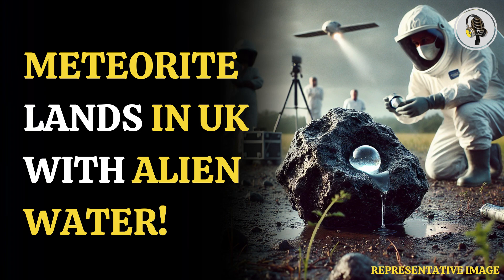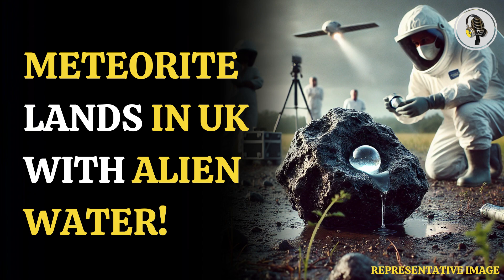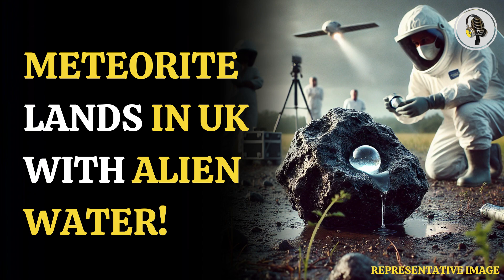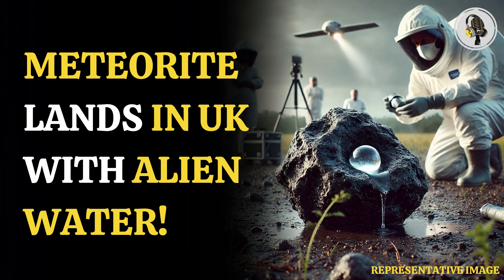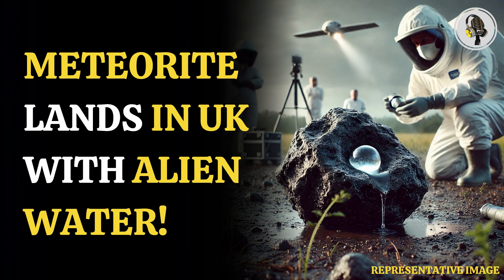Extraterrestrial Water Found in UK Meteorite—A Clue to Life Beyond Earth? | Wion Podcast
Scientists have discovered extraterrestrial water in a meteorite that crashed in the UK, offering exciting insights into the origins of water on Earth and the possibility of life beyond our planet.